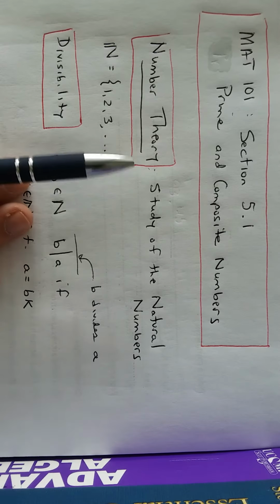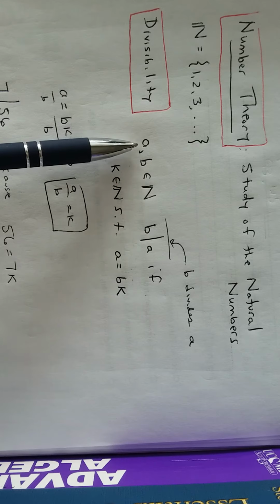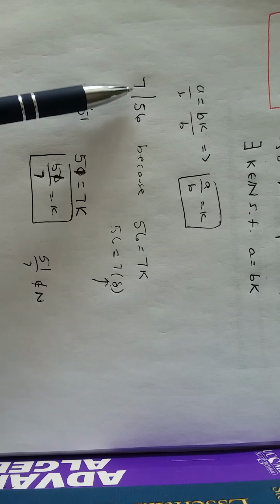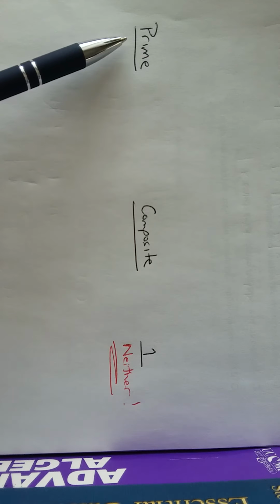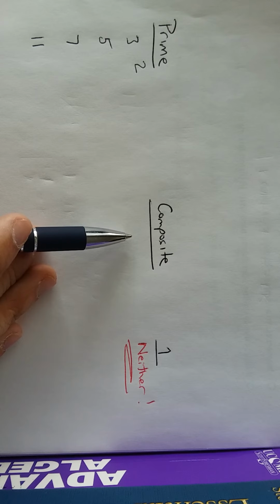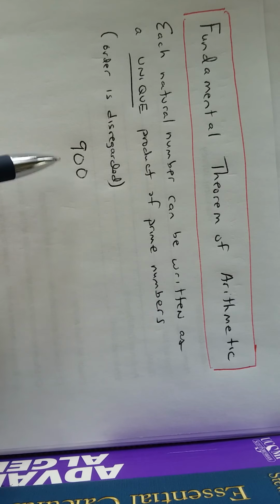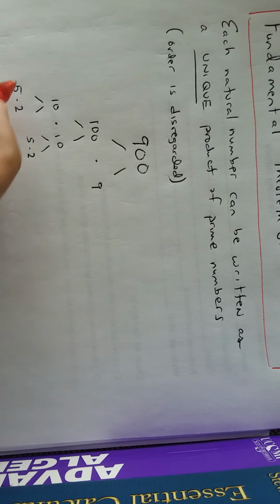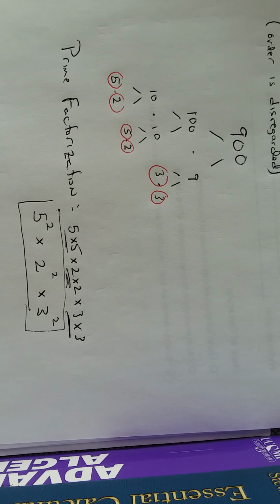MAT 101 Hazleton Section 5.1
Lecture Examples for College Math Course